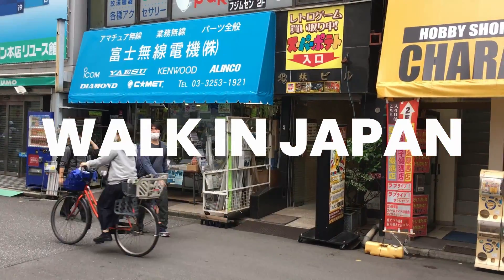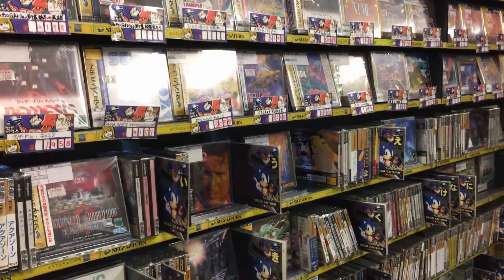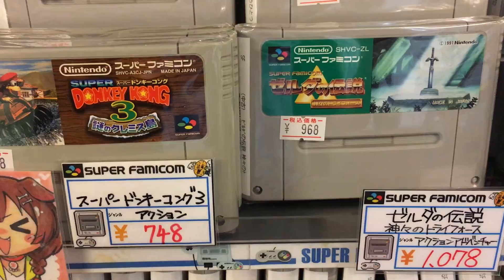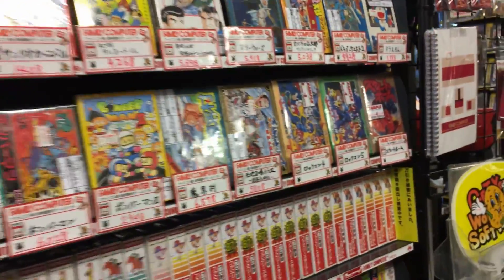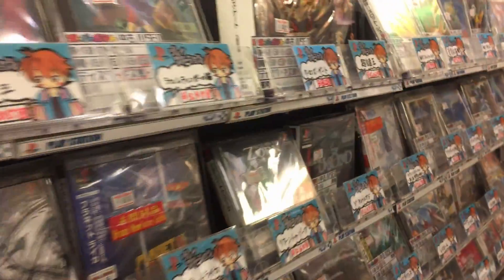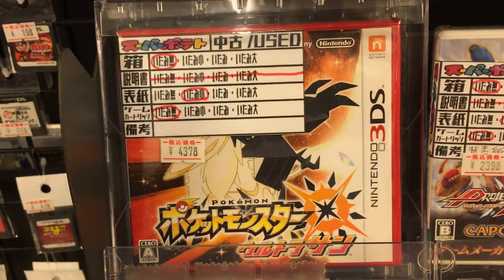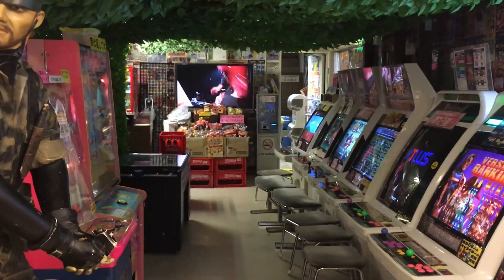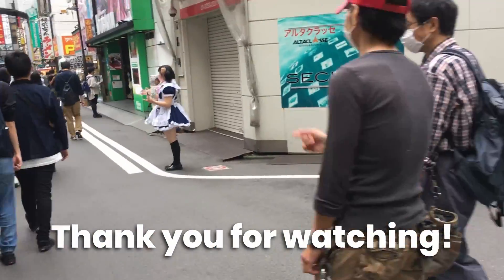Walk in Japan! Super Potato Akihabara Retro Video Games Store Tour!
A walk in Japan. Giving you a tour of Super Potato Akihabara! A popular retro video games store in Tokyo! October 2022! A small taste of Japan!

Time Stamps
0:00 Intro
0:30 Entrance
1:15 3rd Floor Retro Games
2:17 SEGA Games
2:49 Game Boy Games
4:37 Super Famicom / SNES
5:20 N64 Games
6:40 Famicom / NES
8:32 4th Floor
10:58 DS Games
11:20 PSP Games
11:42 3DS Games
11:50 PS2
12:11 PS3
12:27 PlayStation
13:12 5th Floor
13:34 Arcades
14:49 Snacks
16:17 Outro